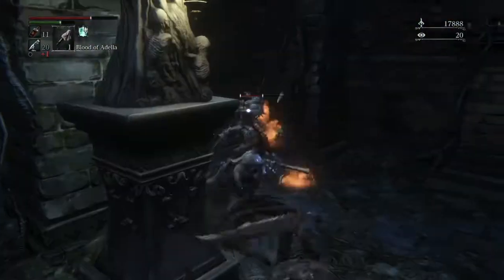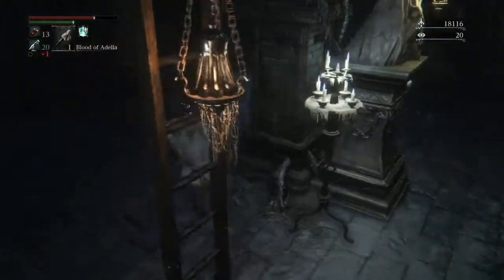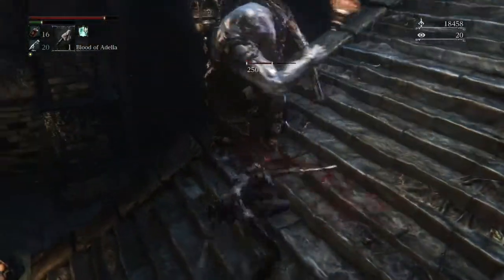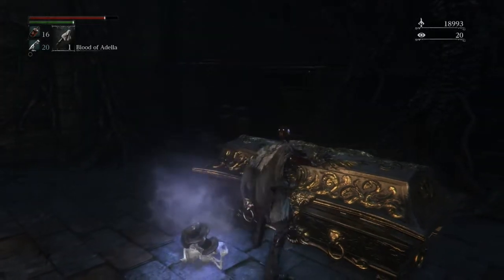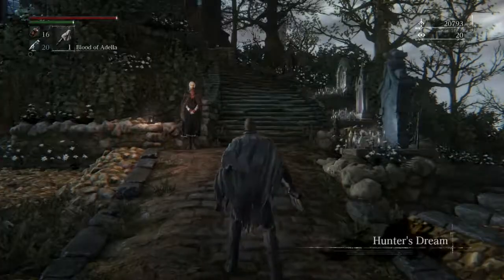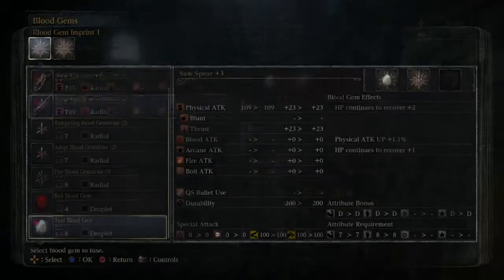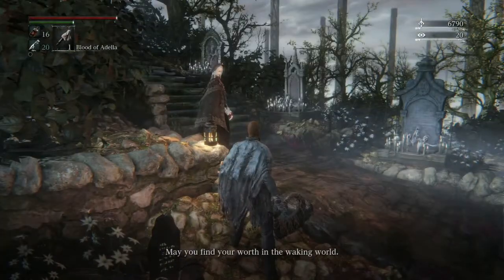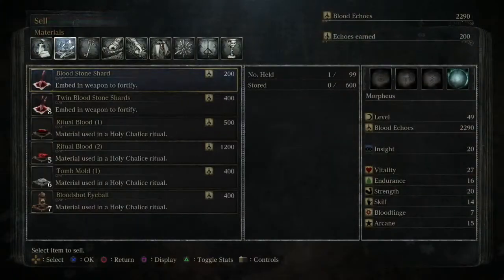Bloodborne Part 20: Blandard toot phallus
From here on, we are entering a dream world that is projected into our subconscious, not even being sure that it is real. But all the real danger where the goal is to turn every human being into a vegetable.